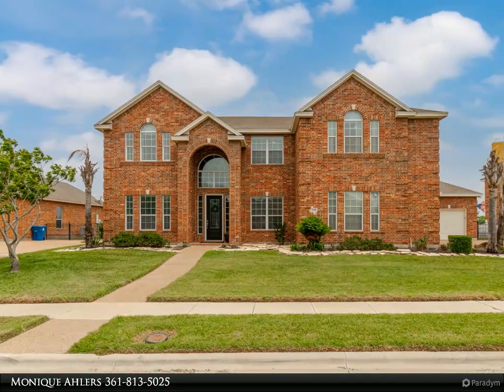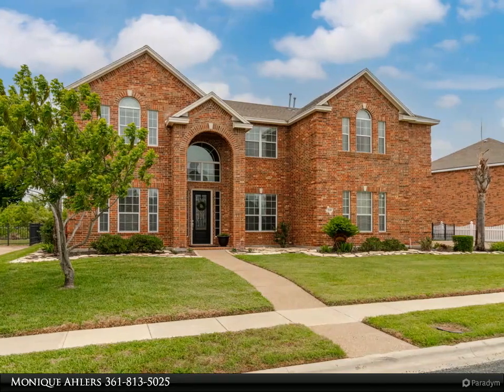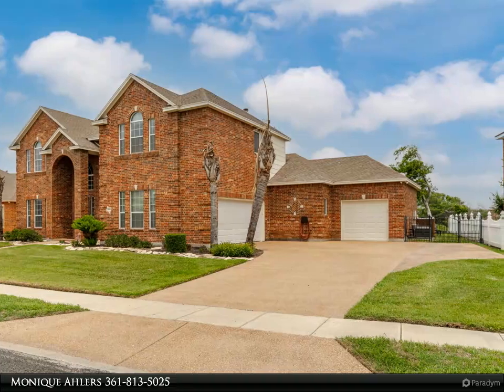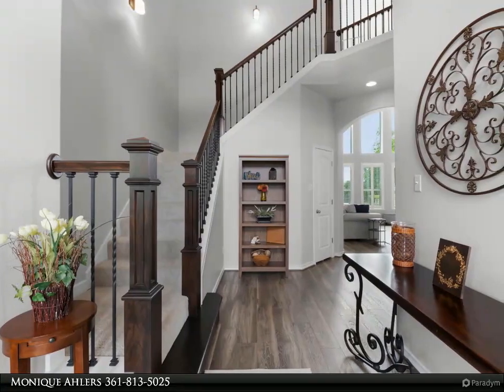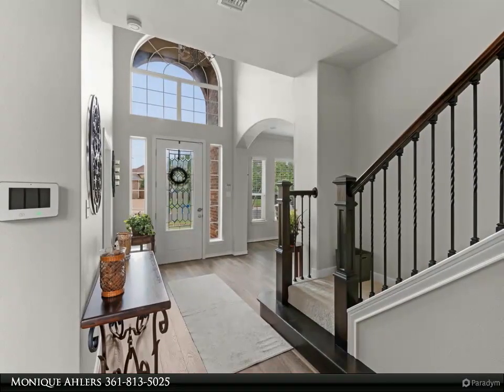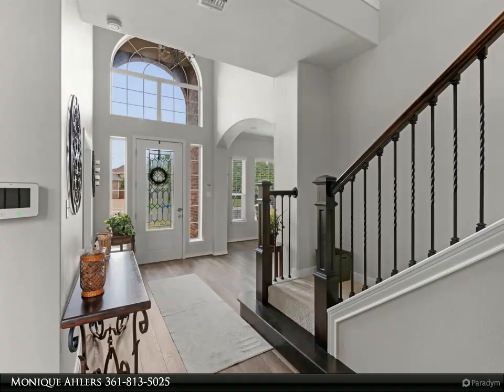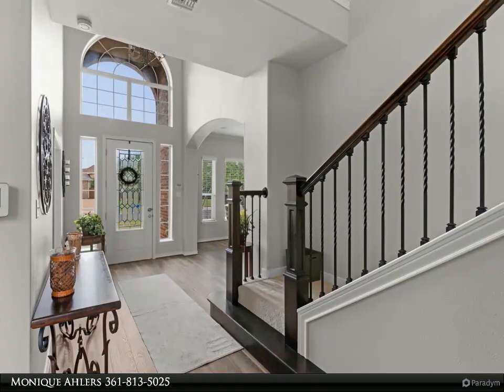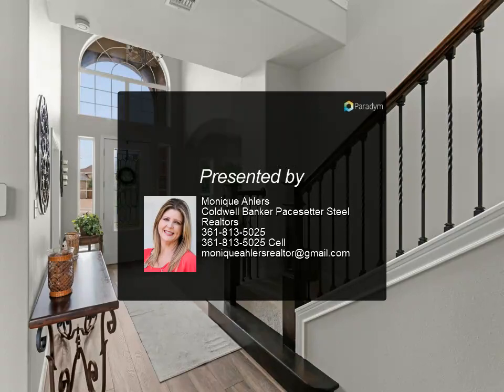Coldwell Banker Pacesetter Steel Realtors - 518 PINEHURST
Please enjoy this property video created by Coldwell Banker Pacesetter Steel Realtors

Majestic Custom Home recently renovated w/exquisite taste! Upon entry notice the 31' foyer providing a welcome feeling that continues throughout the home. Notice the Office (with access to half bath), the formal living room (could be a formal dining room) that is conveniently located just steps from the gorgeous kitchen (you must see the photos). The kitchen is stunning w/its tiled backsplash, decorative tiled insert behind the gas stove, huge walk in pantry, breakfast bar/island w/microwave drawer oh and it has great views of the back lawn & the 30' swimming pool w/stone coping, rock waterfall & fabulous Northshore Golf Course 10th fairway! The Owners suite is a dream w/an oversized shower and two closets! Coming in from the two car garage there is a drop zone/mud room w/the laundry room. Upstairs are 3 bedrooms, 2 full baths plus loft/gameroom & extra storage! Large back lawn and an extended driveway w/ another garage. This home offers so much it is a must see! Welcome Home!!

3 full bath, 1 half bath

Monique Ahlers
Coldwell Banker Pacesetter Steel Realtors